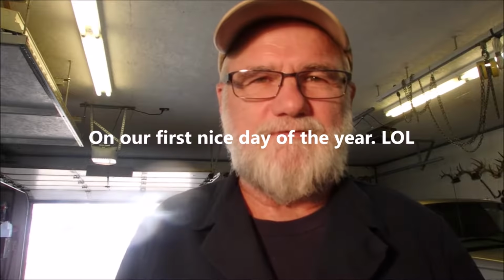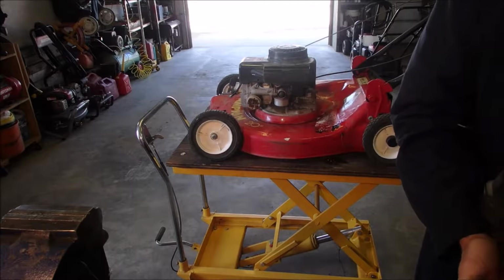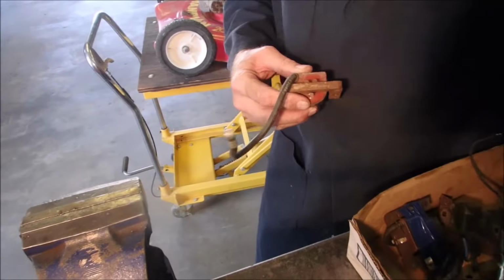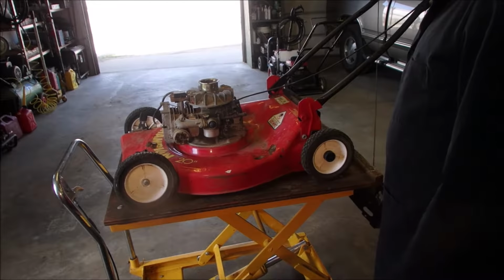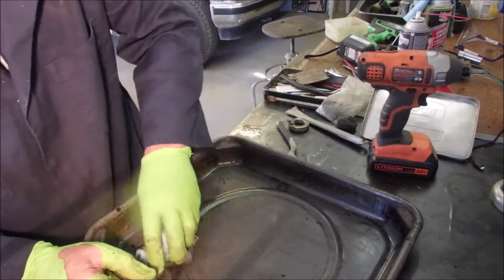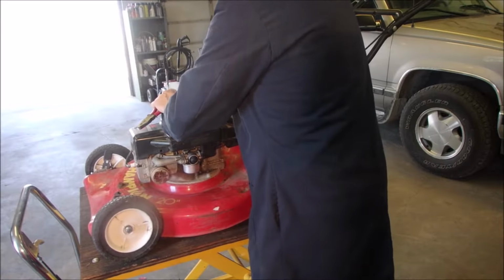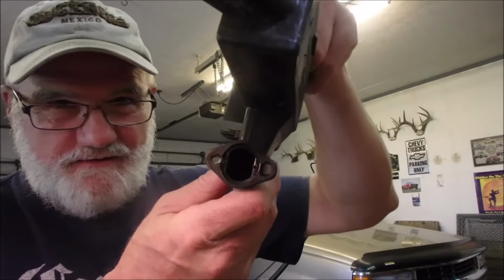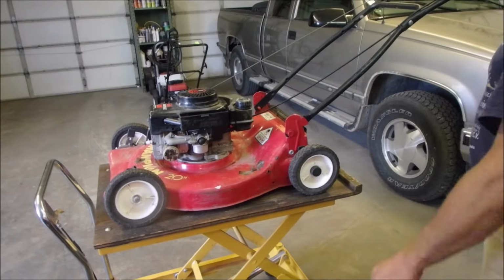Tecumseh Mower 3.5 HP What to do?? Pt 1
This mower came in a long time ago. This is the time of year I have a bit more time and spent some of it on this Tecumseh engine. Lot's of fun for me. There is an assembly surprise !